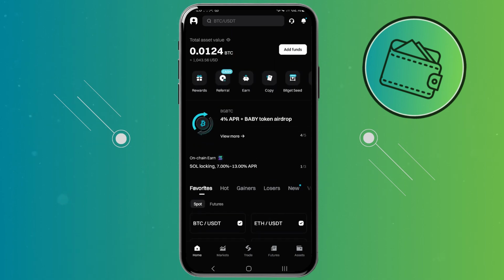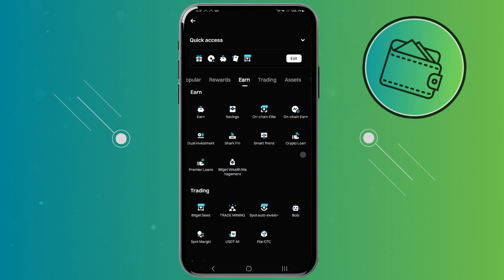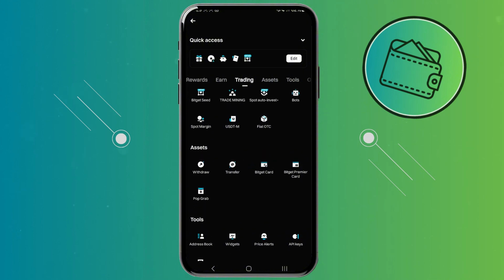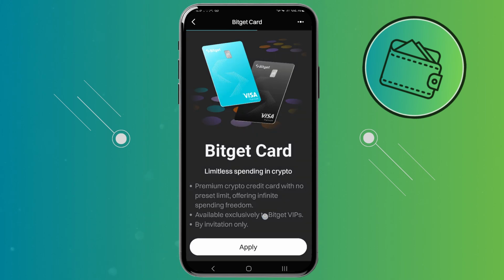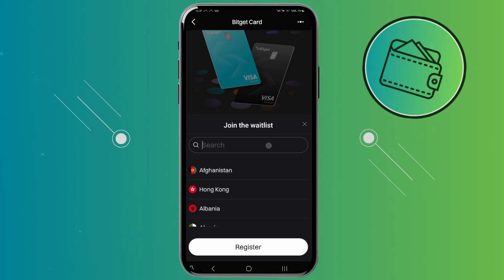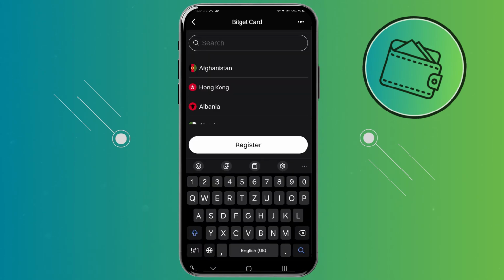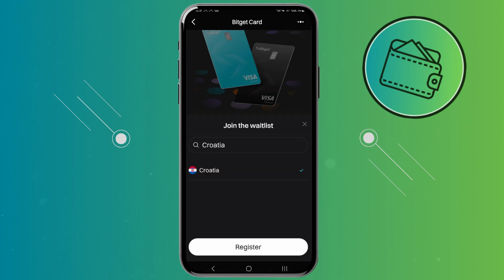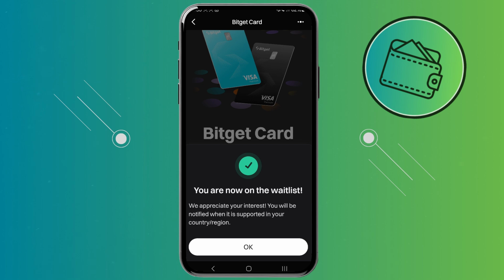How To Apply/ Get On Bitget Card Waitlist- Quick Guide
How do I get on bitget card waitlist? In this video tutorial, I’ll show you how to apply for bitget card. Enjoy!